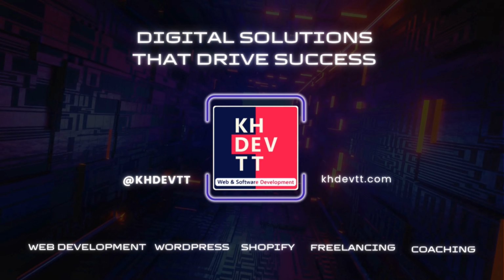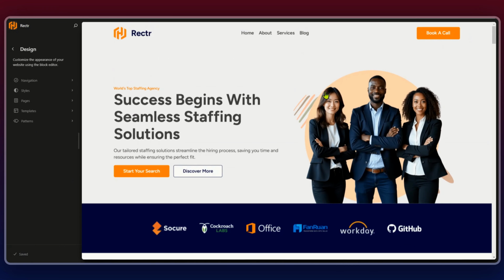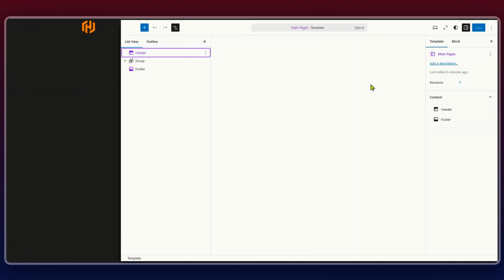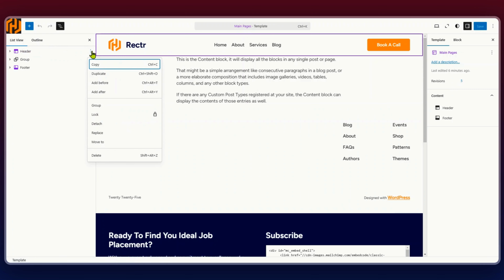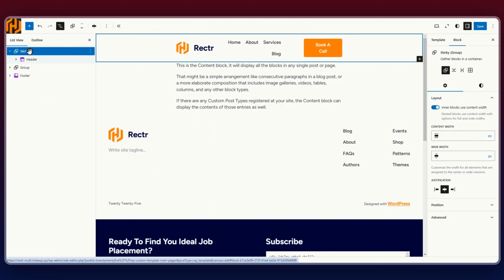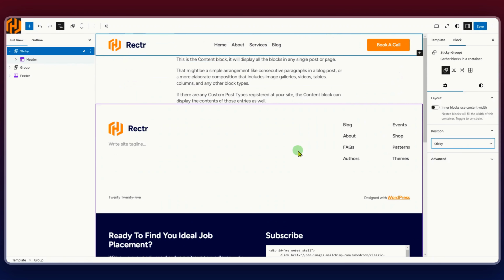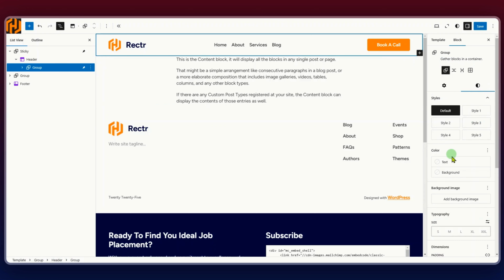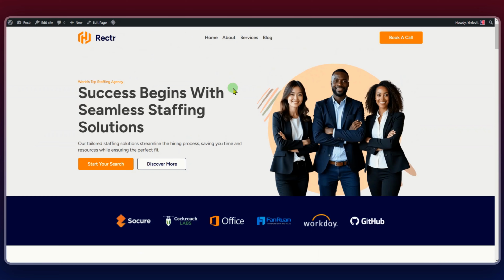How to Create a Sticky Navbar in WordPress (No Code, No Plugins)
📍 Want to add a sticky navbar to your WordPress site using the Full Site Editor? This quick and easy tutorial will show you how to make your header stay fixed while scrolling - without touching a single line of code!

We'll cover:
✅ Navigating the WordPress Full Site Editor (FSE)
✅ Grouping and styling your header for a sticky effect
✅ Fixing layout issues like spacing & transparency
✅ Customizing the navbar's background colour for a polished look

This method works with the WordPress default Gutenberg theme and beyond! Whether you're a beginner or an experienced WordPress user, this trick will level up your site's design in minutes.

Whether you're a developer, designer, or freelancer, these tips will help you make a strong first impression.